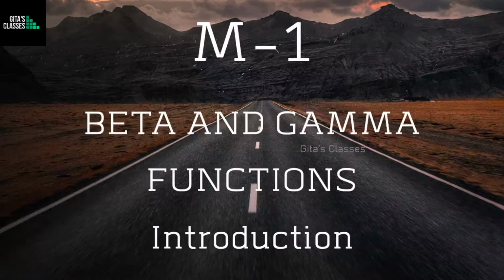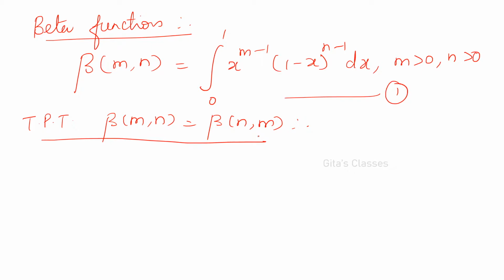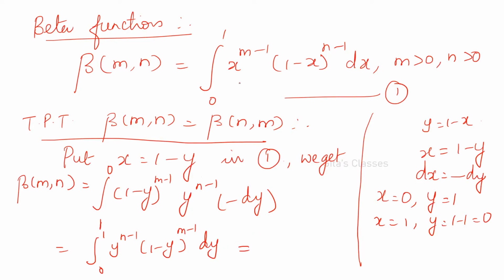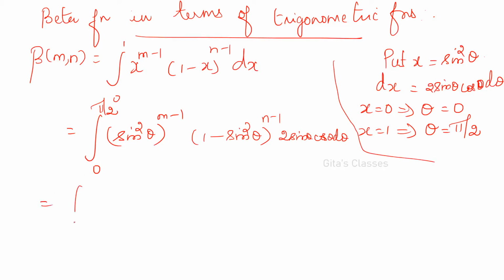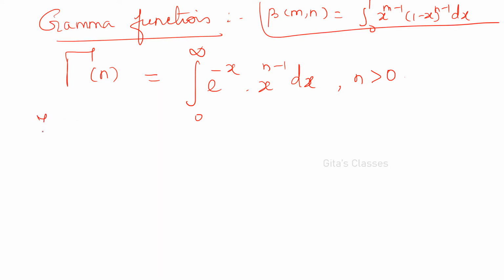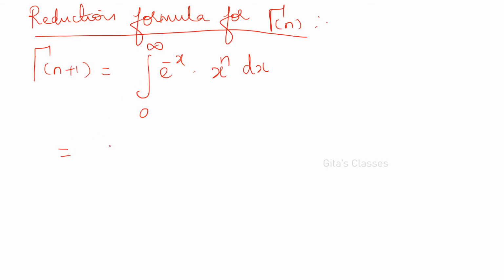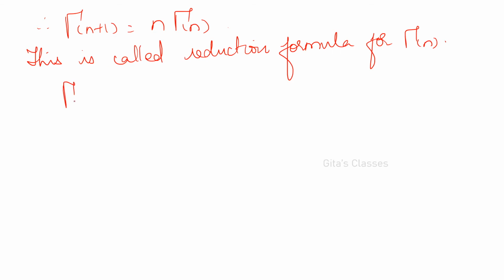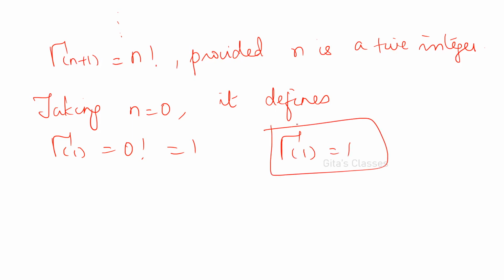M I - BETA AND GAMMA FUNCTIONS - INTRODUCTION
Here the definitions of Beta and Gamma functions, the various forms of Beta function and the reduction formula of Gamma function are explained.